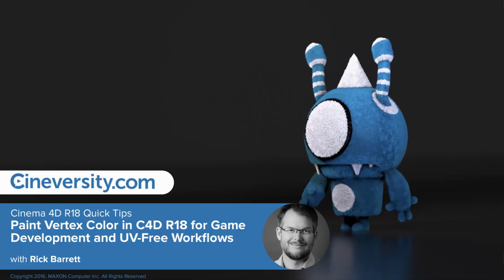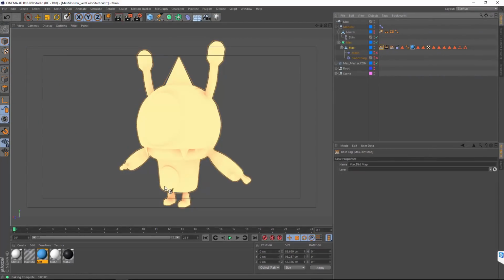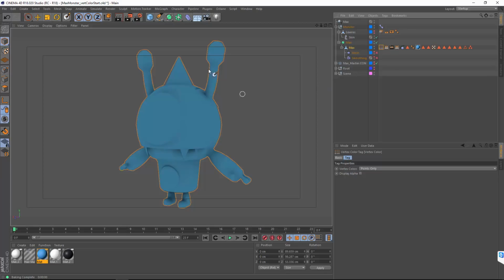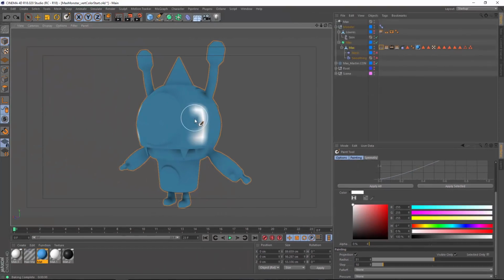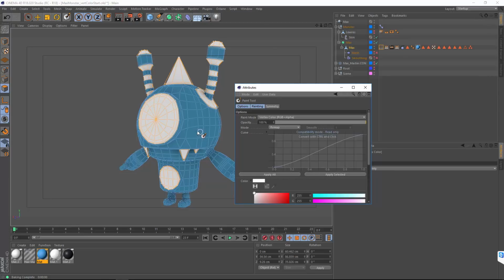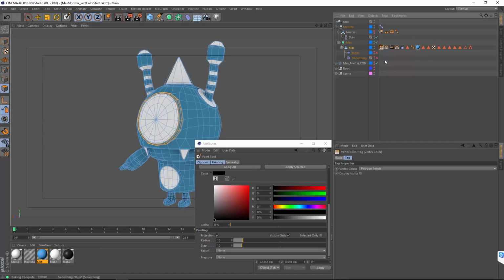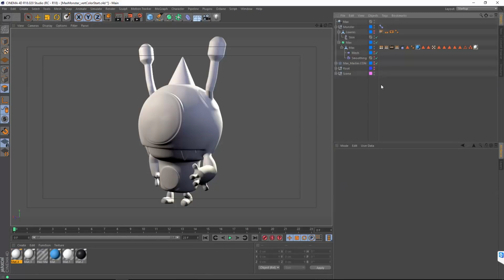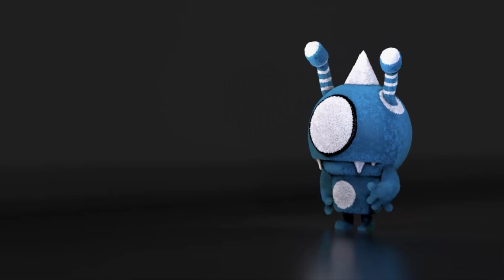Paint Vertex Color in C4D for Game Development and UV-Free Workflows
Cinema 4D Release 18 includes full support for Vertex Color. In this Quicktip, you'll learn how to apply vertex color using the Paint Tool and convert between greyscale and RGB vertex color using the Convert Vertex Map command. You'll see how to export Vertex Color via FBX and apply Vertex Color as a texture using the Vertex Color shader. You'll also see how the Vertex Color shader can be used to define the colors for Hair.